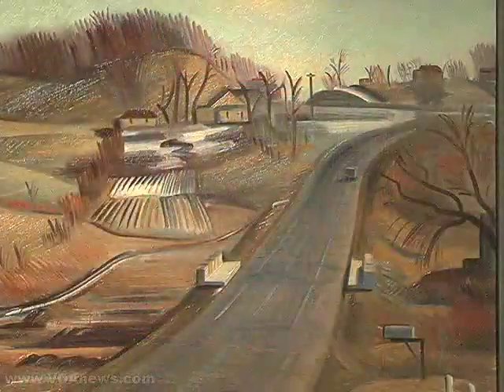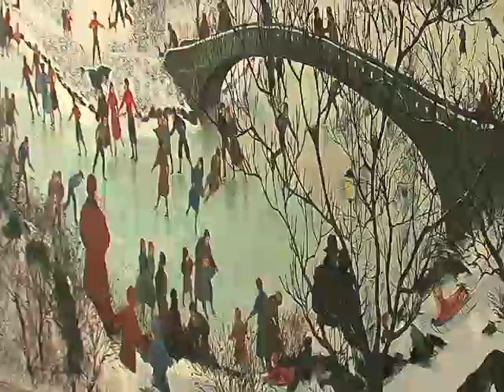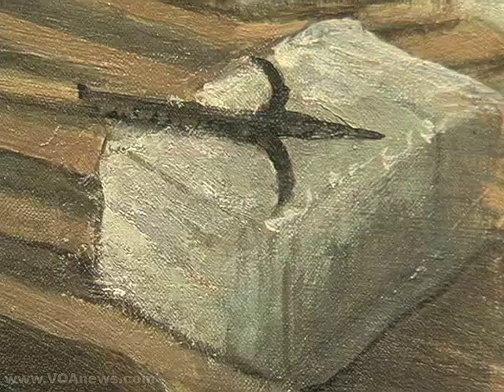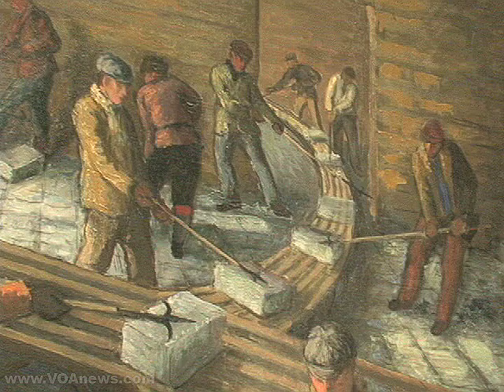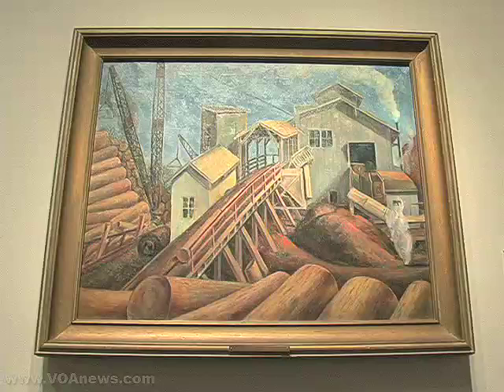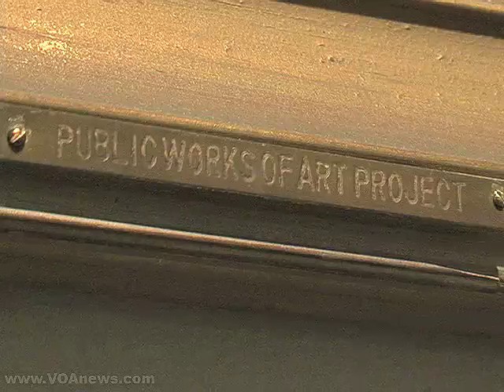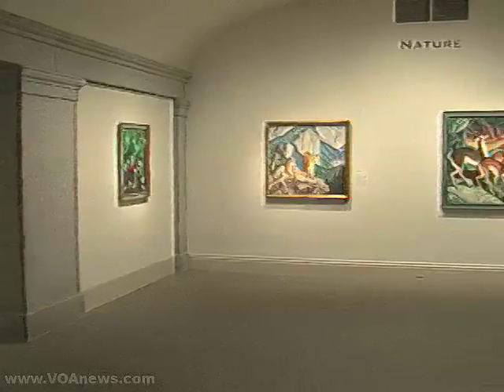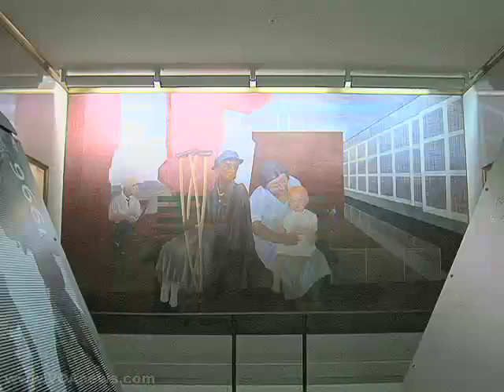Exhibit Highlights 1934 Government-Funded Art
Although the current recession is not as severe as the Great Depression of the 1930s, many people are looking back to those days of unprecedented government intervention in the economy. President Franklin Roosevelt introduced programs to put people back to work, mostly in construction jobs, improving roads, bridges and schools.  But artists were also part of the government programs, and some of the works they created are now on display at the Smithsonian American Art Museum in Washington, as VOA's Susan Logue reports.